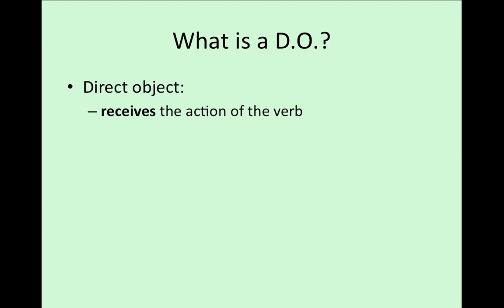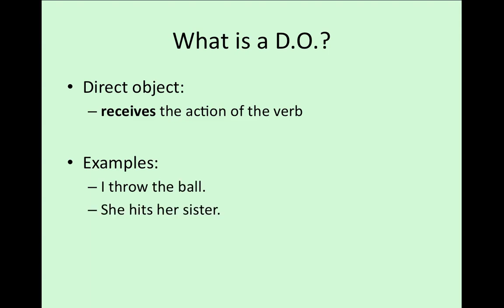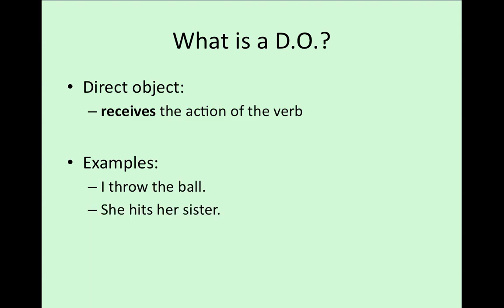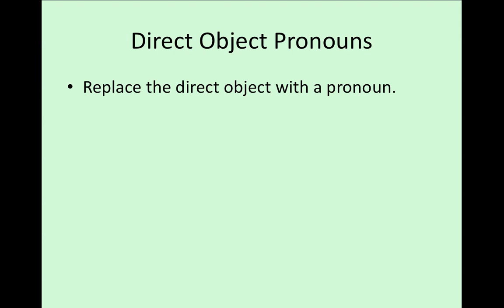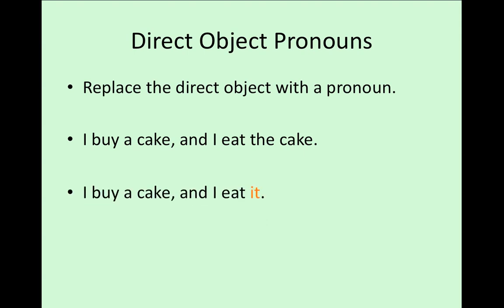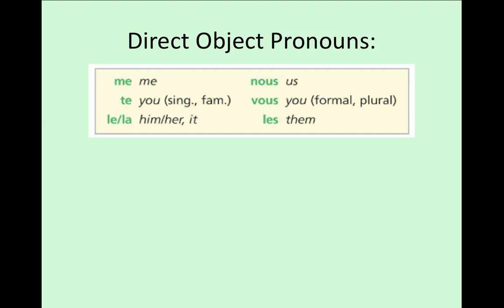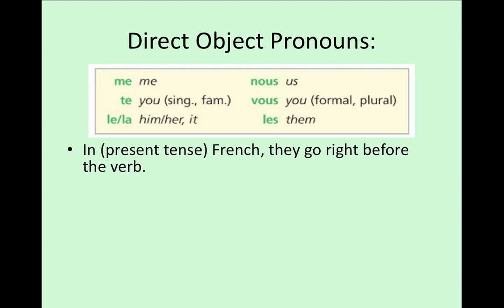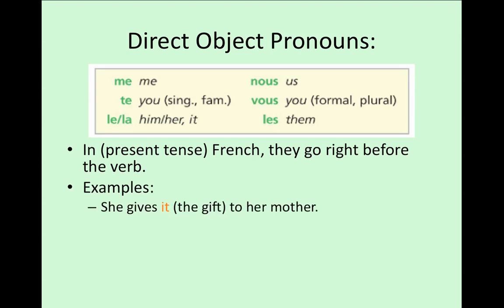Direct Object Pronouns 1